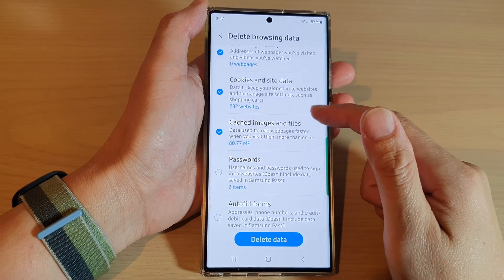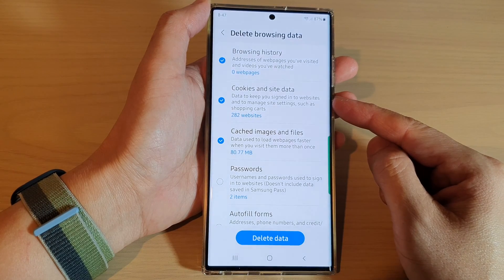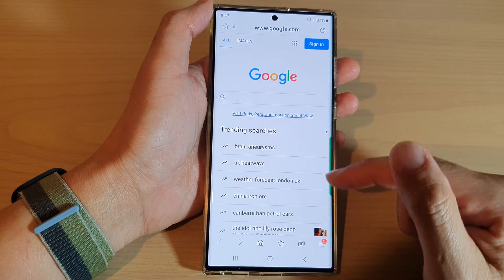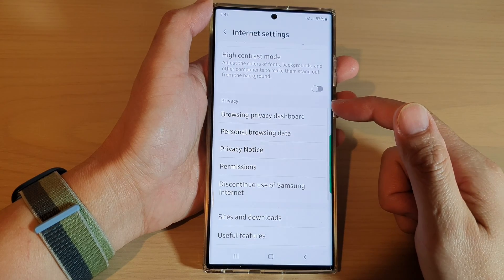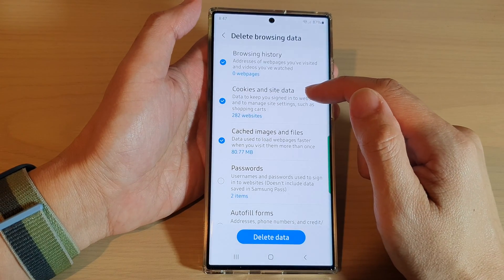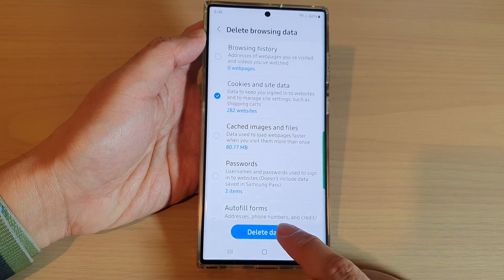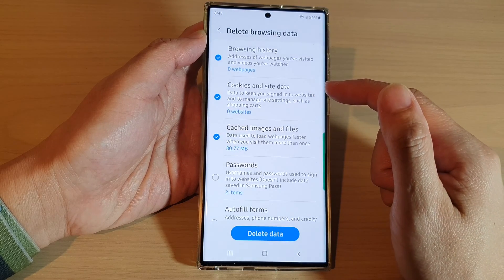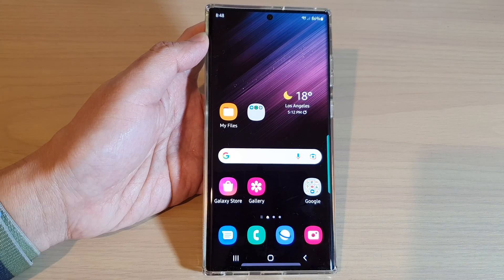Galaxy S22/S22+/Ultra: How to Delete Cookies and Site Data For Samsung Internet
Learn how you can delete Cookies and Site Data for Samsung Internet on the Galaxy S22/S22+/S22 Ultra.